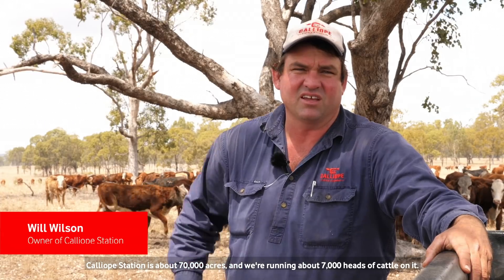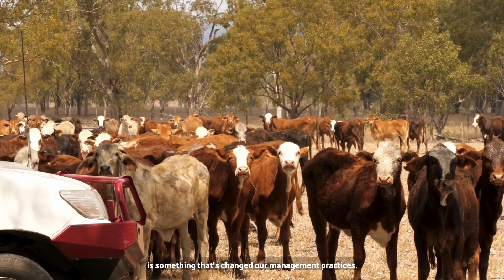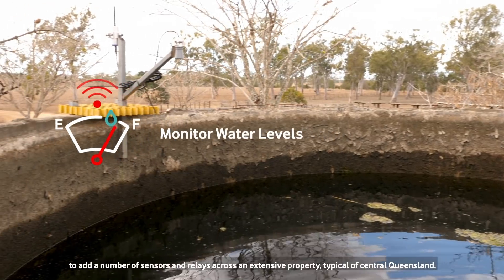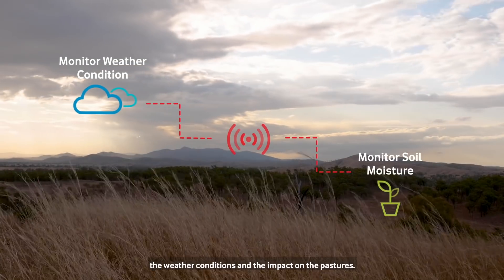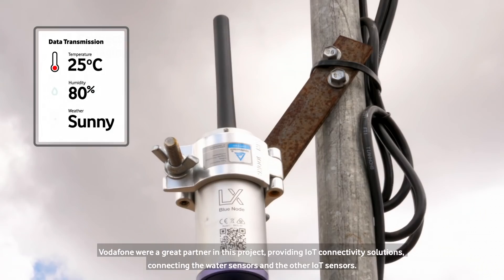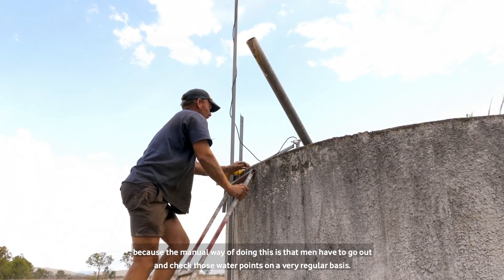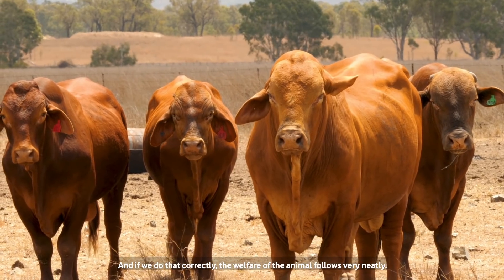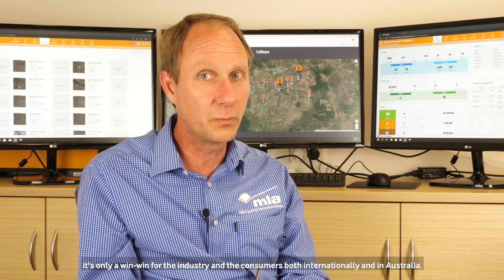Connecting Smart Farms with Vodafone IoT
Vodafone partnered with Hitachi Consulting to deliver a connected farming solution to Calliope Station, a farm in Australia.  With the ability to monitor 7,000 cattle across 70, 000 acres, the farmers can anticipate and respond to any potential problems - before it even becomes a problem - resulting in much greater productivity gains.

This project was supported by MLA (Meat and Livestock Australia), which helps ensure that the red meat production chain in Australia continues to benefit from the adoption of new technology and digital trends.